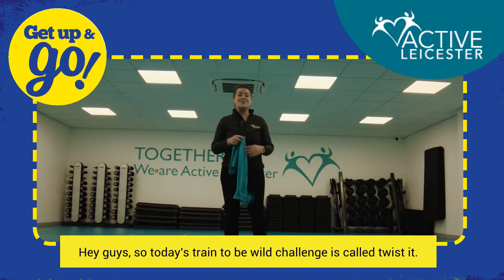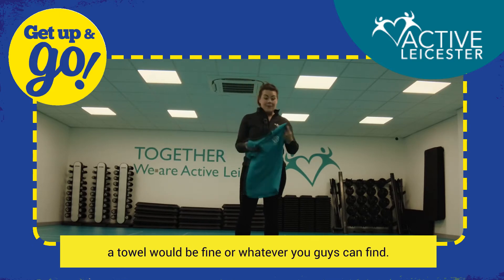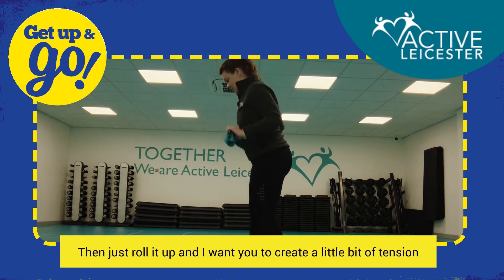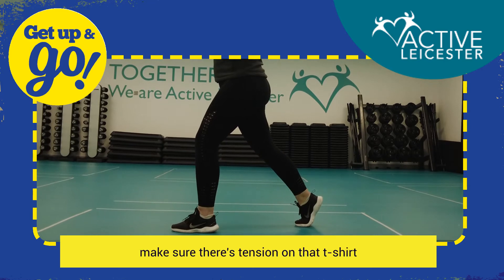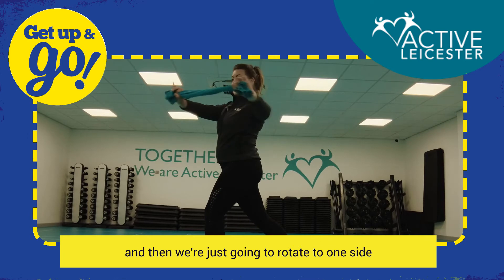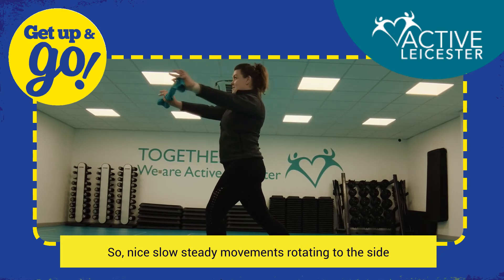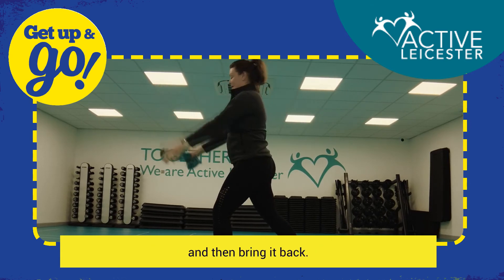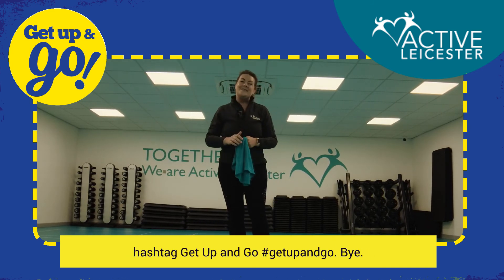GetUpandGo! Twist It Challenge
Get Up and Go! have teamed up with Active Leicester to bring you 21 GetUpandGo! train to be wild challenges, a collection of exercises – one tip is to try out one challenge every day, for 21 days, from 31 July 2021.